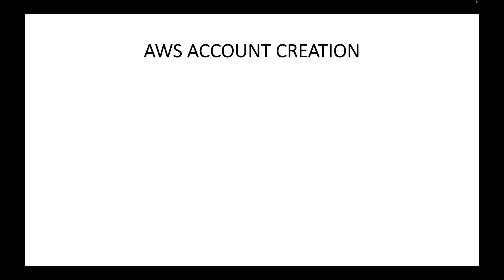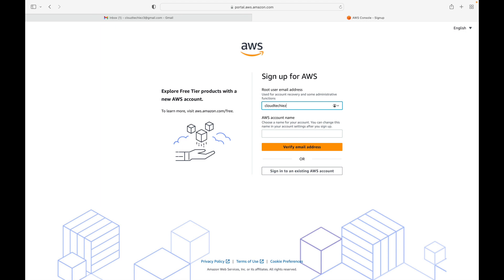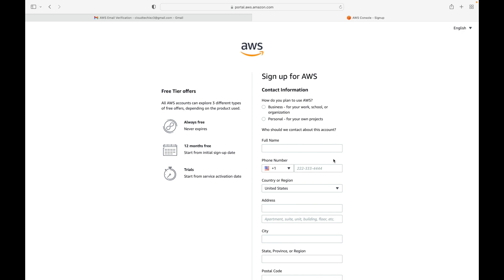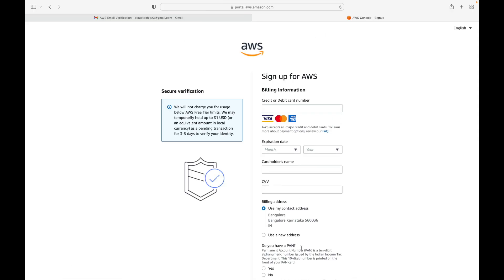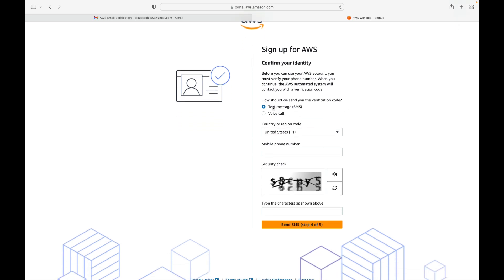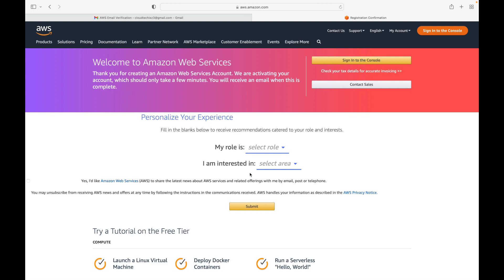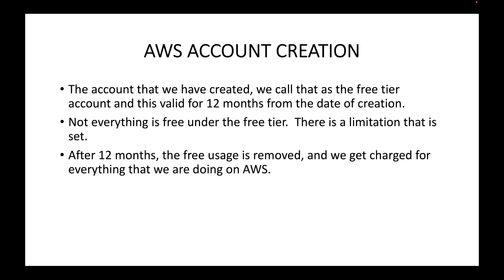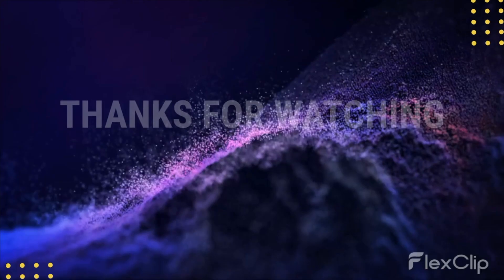AWS | Episode 11 | Creating AWS account | Signing up to AWS and creating account in AWS.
Hello,

In this session, we will look at how we can sign up or create an account with AWS. Before we start working with AWS, we will need create an account or sign up to AWS to work with the AWS services. Here, we will sign up and create and account. Once the account is created, it will take few hours for the account to be activated and once the account is activated, we can start working with AWS to create the infrastructure using the AWS services.

Happy learning!!